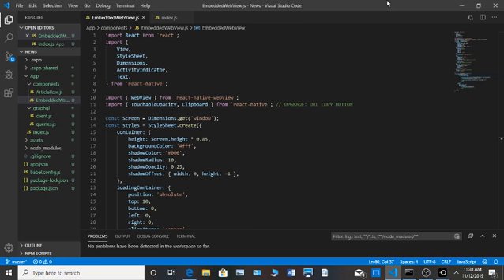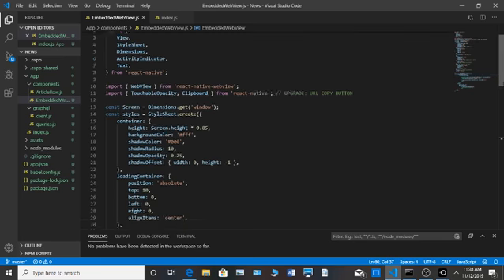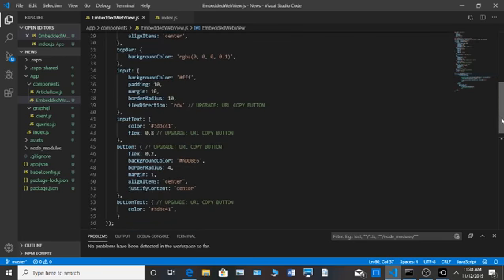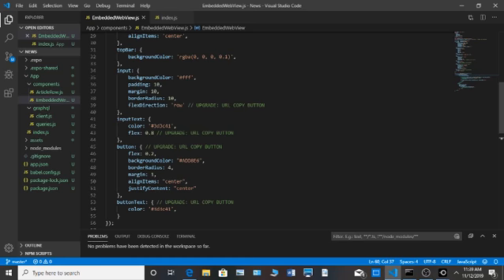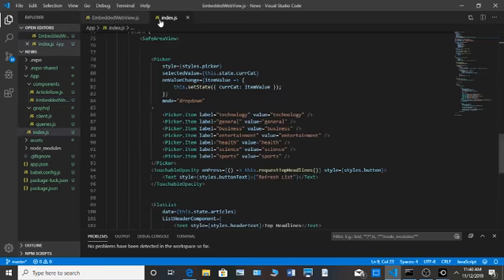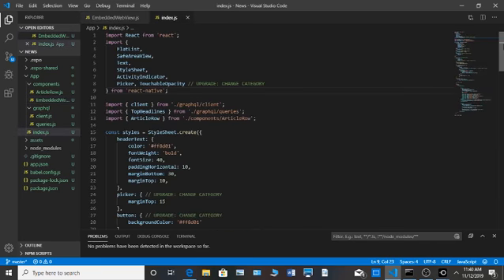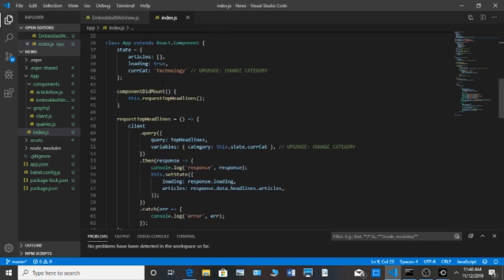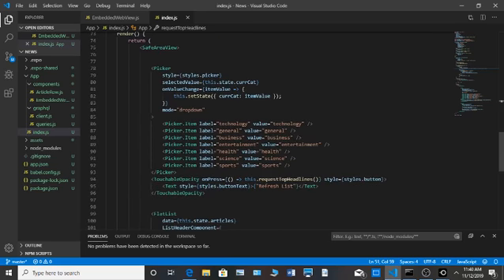CS440 New App UPGRADES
upgrades to handlebar labs app 9 (for CS440)